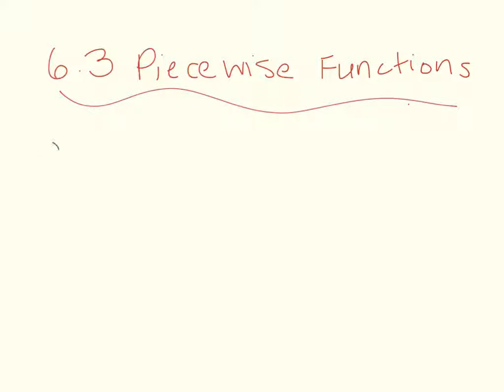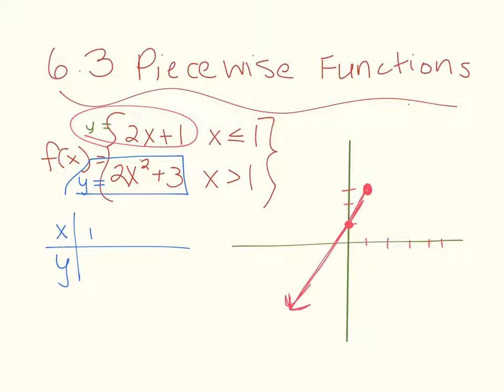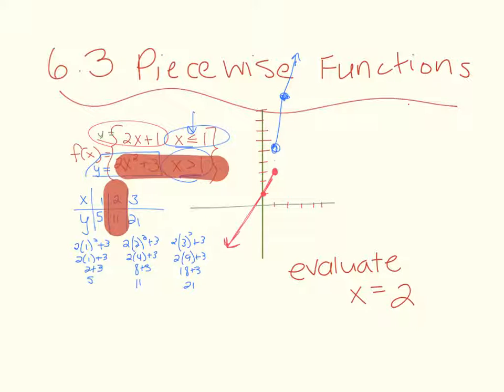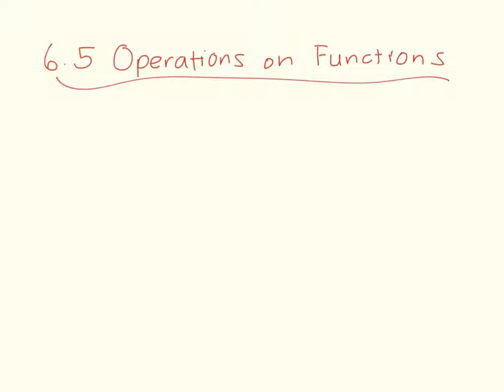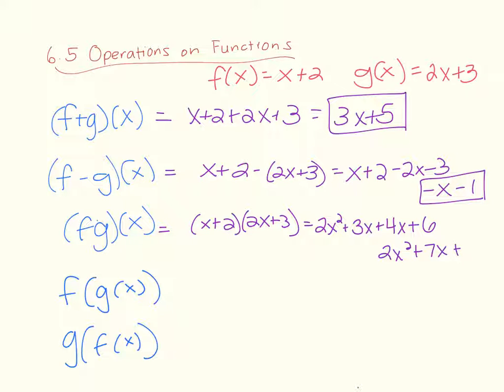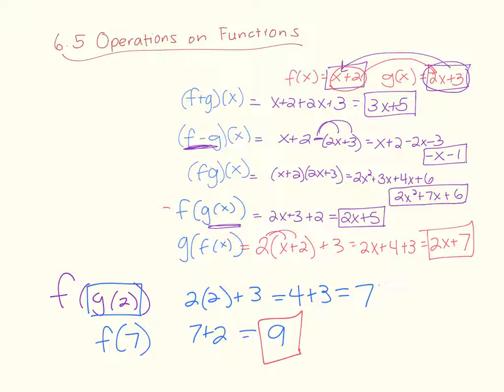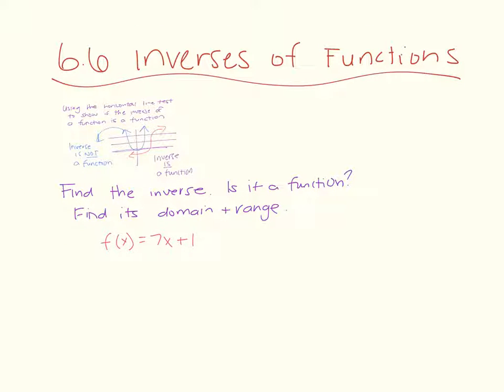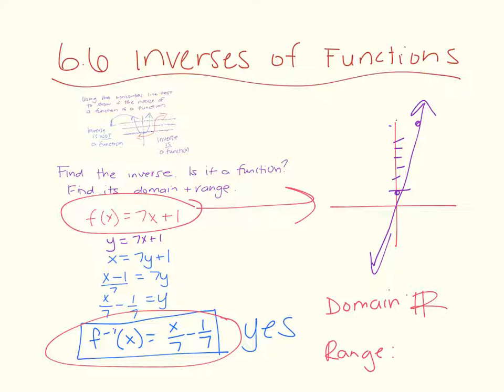3.1 6.3,6.5,6.6 quiz review